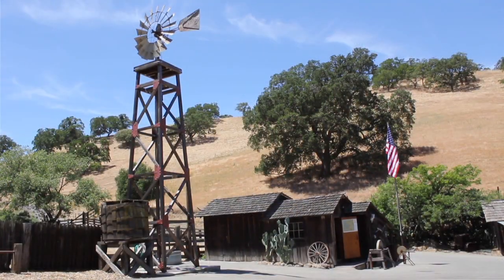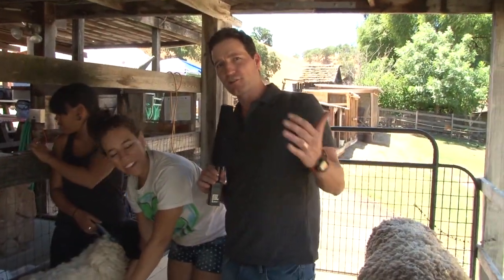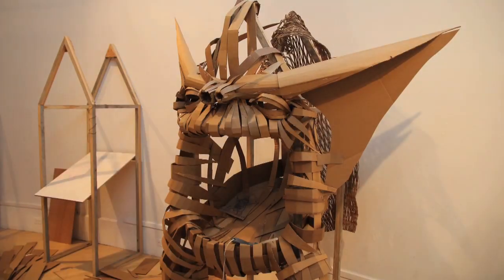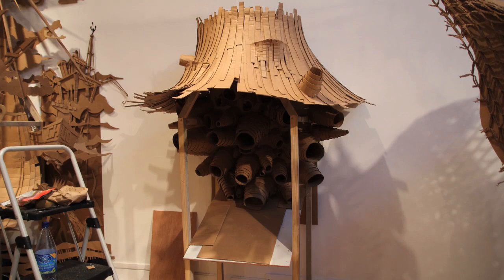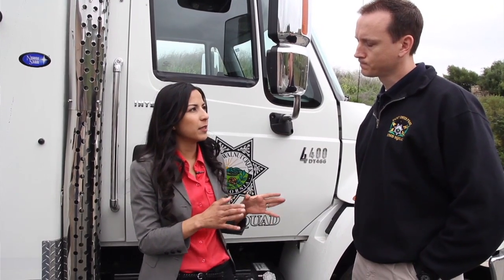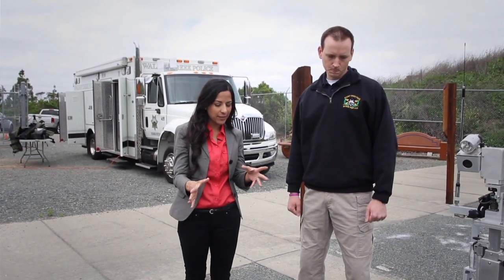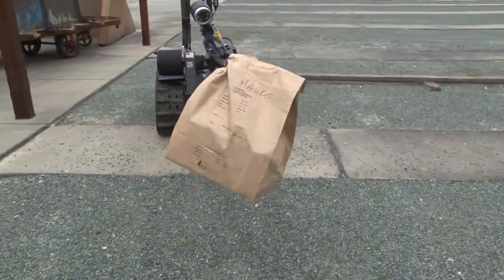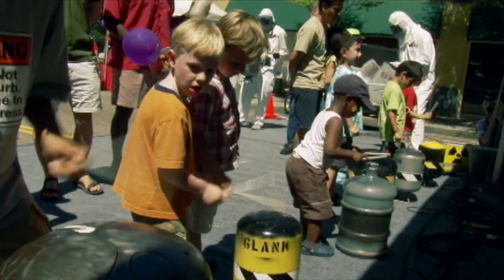Creek Currents - July 2012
This month Creek Currents takes a trip to Heritage Day at Borges Ranch. Rope making, sheep shearing and more, then the Walnut Creek Police show off their bomb squad with robotic help. Also included is the current exhibit at the Bedford, Gallery, Cardburg 2012, the Super Track.